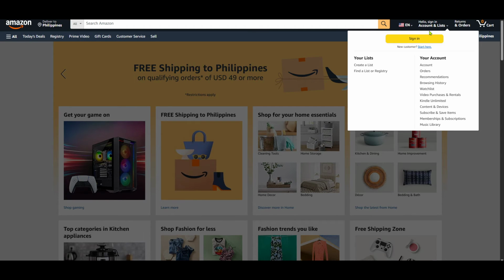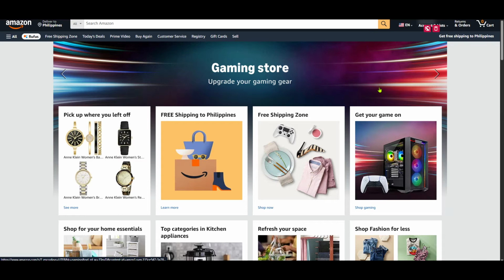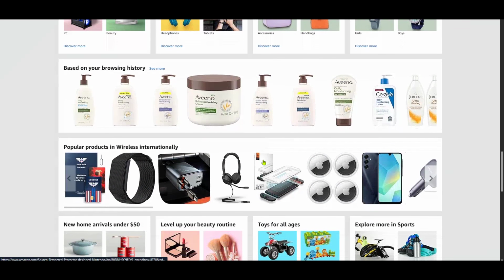How To Login To Your Amazon Account Amazon.Com Login (Full 2025 Guide)